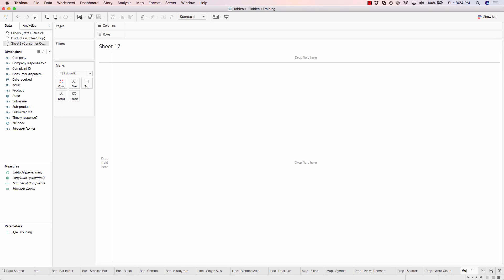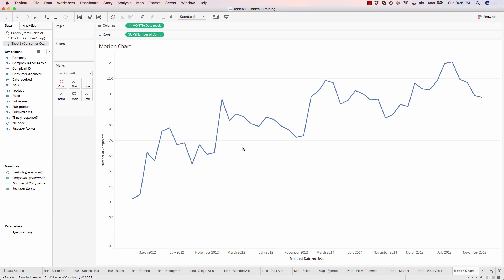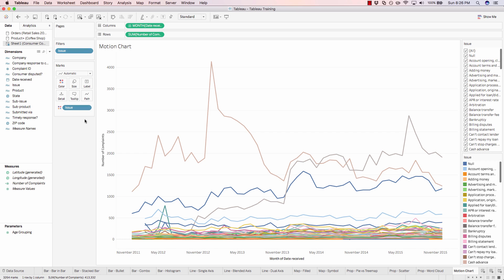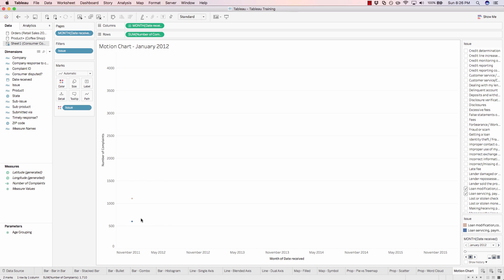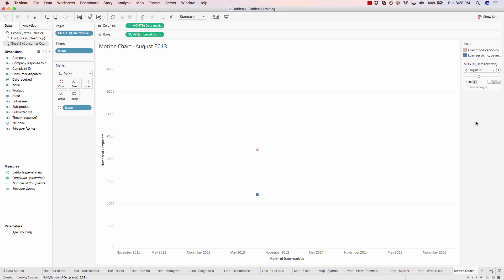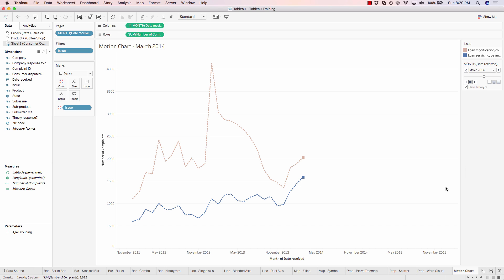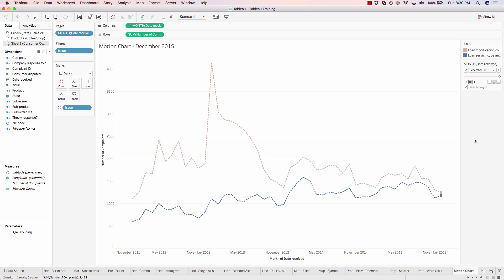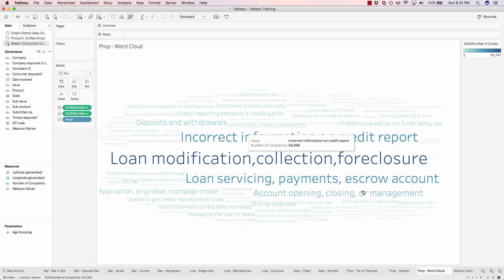Motion Charts in Tableau - Bring your visualization to life!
Here's a quick video on how you can set up a motion chart in Tableau that allows you to visualize how your data is changing over time.  Think of it like pressing play on a flip book and having the flip book automatically start spinning through the pages.